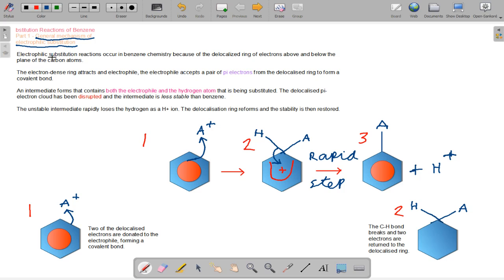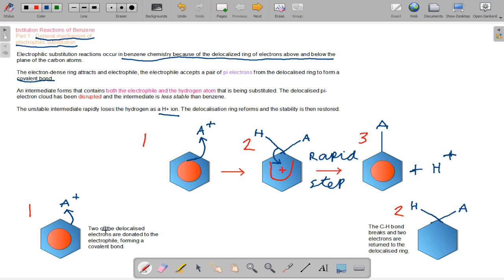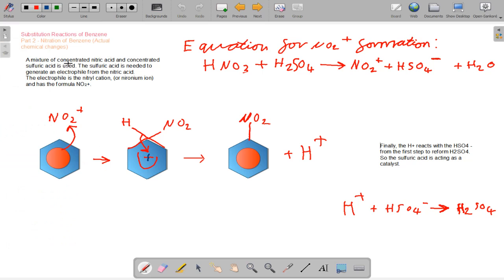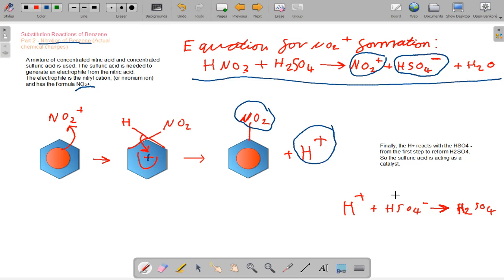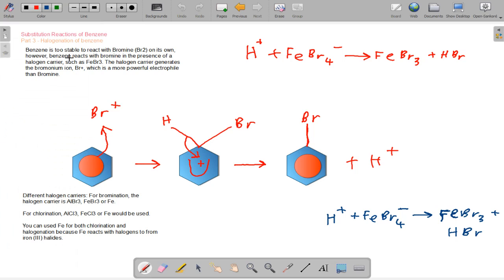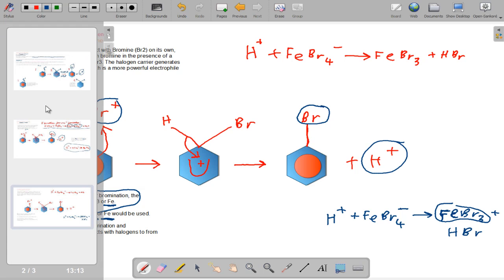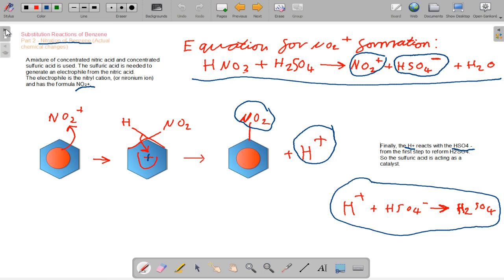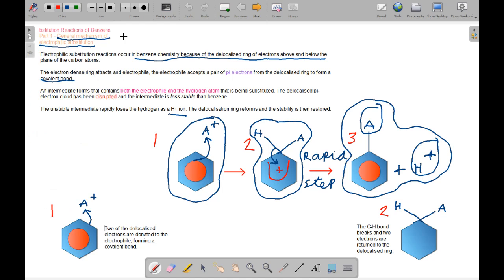1.1.5 - NucleophilicSubstitutionofBenzene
The fifth tutorial in my OCRA2Chemistry series, on Nucleophilc Subsitution reactions of Benzene. On Will'sScienceChannel, I hope to bring short tutorials on Science, for british exam boards :) Website will be up shortly at
willssciencechannel.weebly.com.